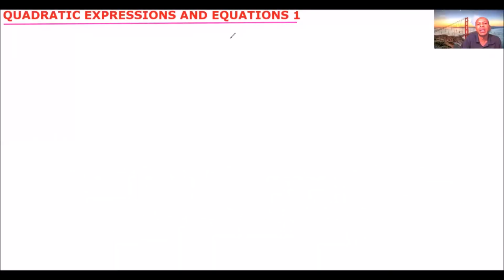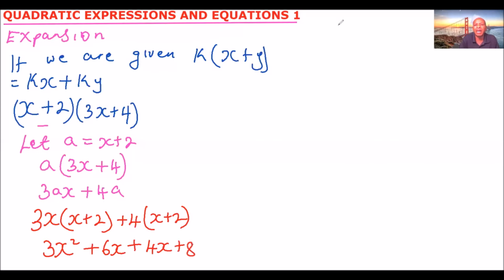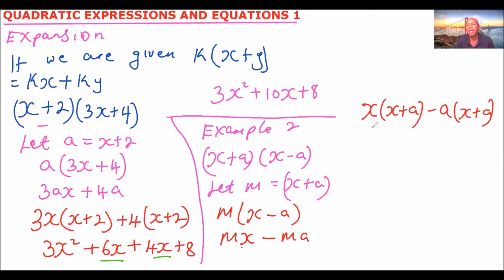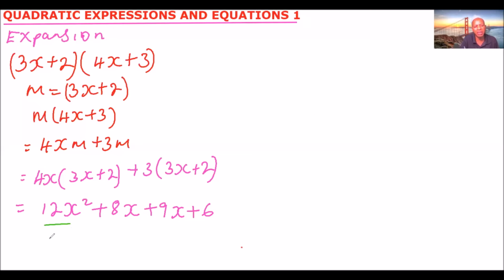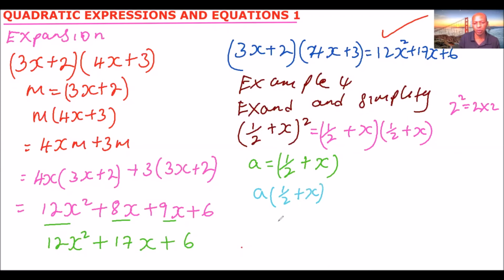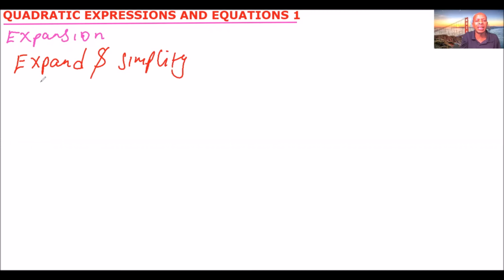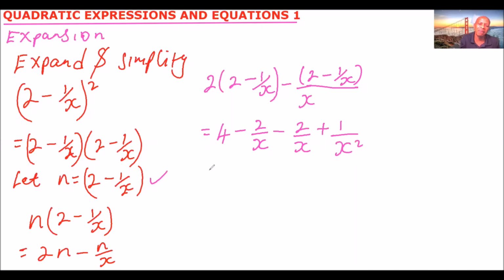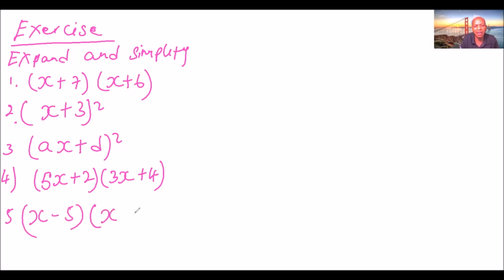QUADRATIC EXPRESSIONS AND EQUATIONS 1 LESSON 1 (FORM 2)